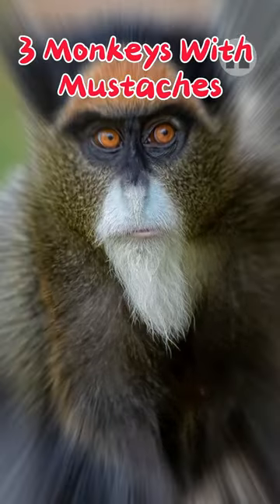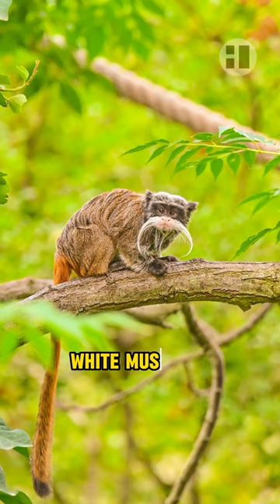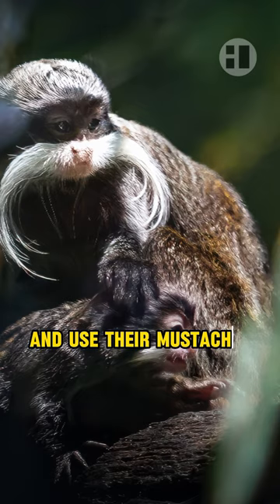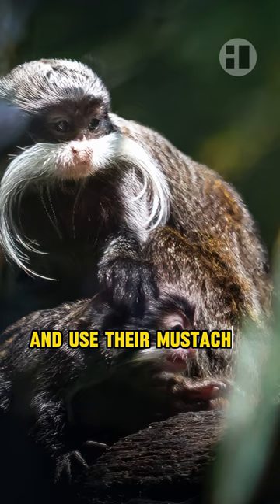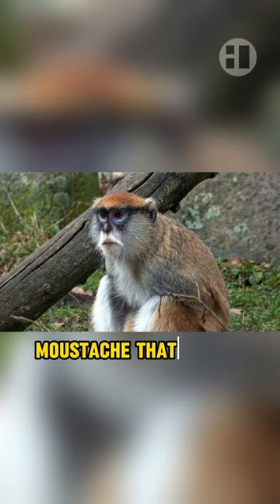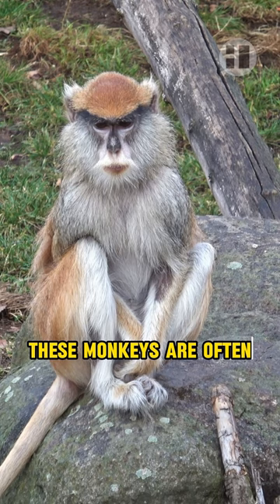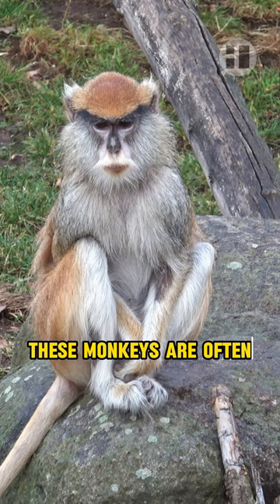3 Monkeys With Moustache